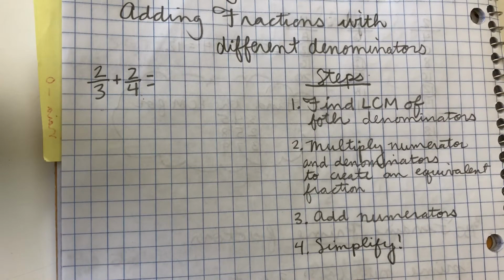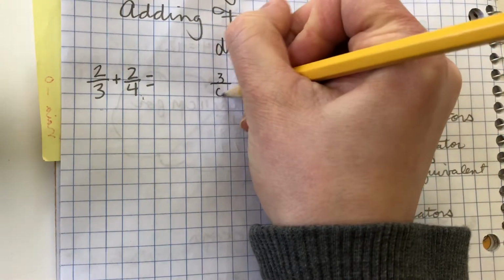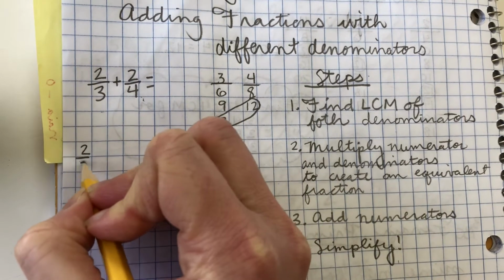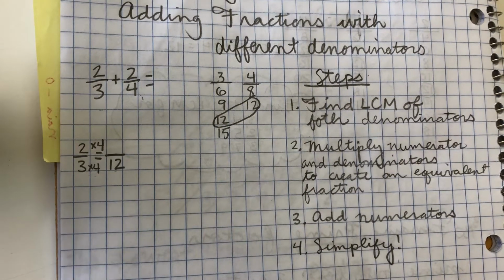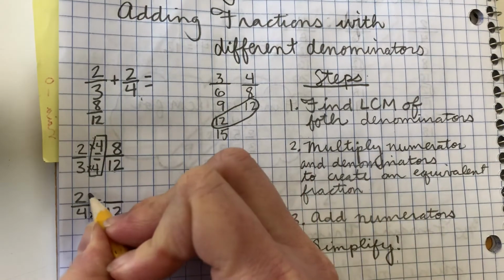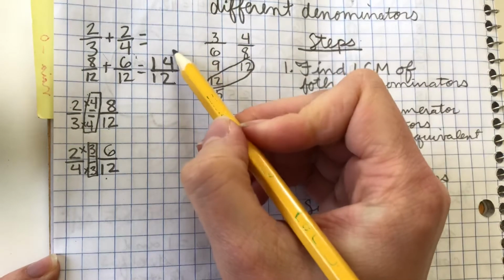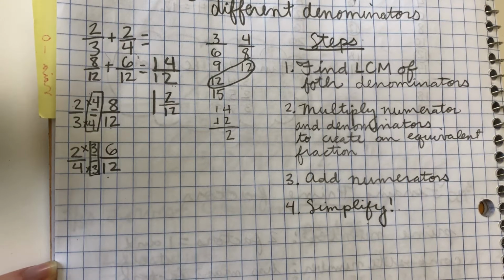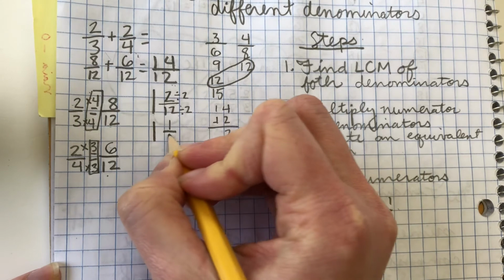Adding Fractions with Different Denominators